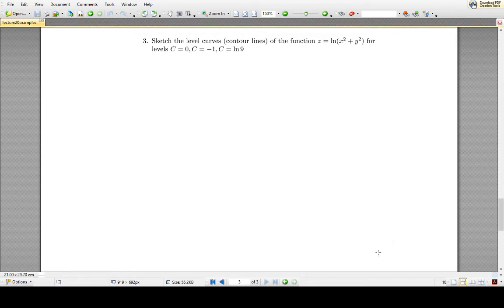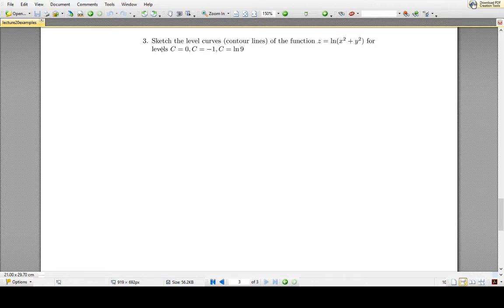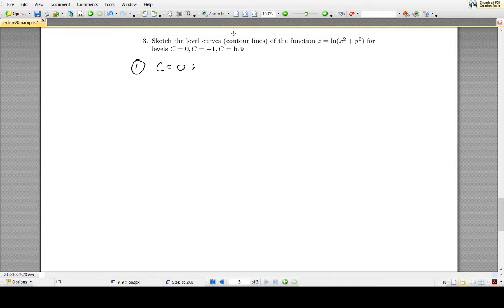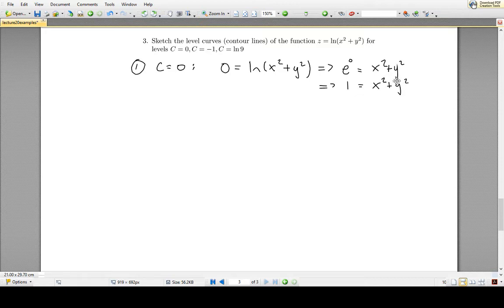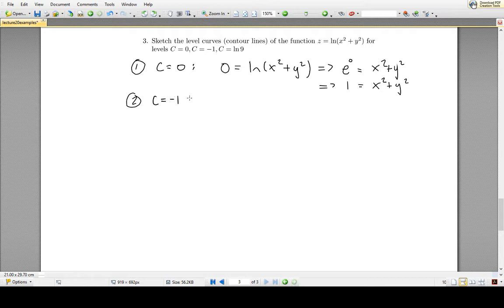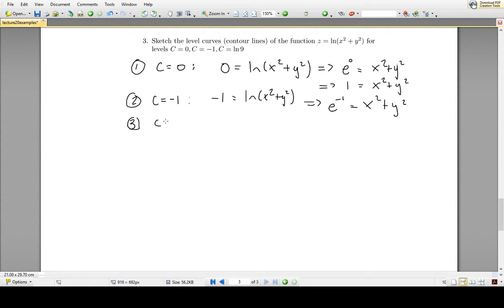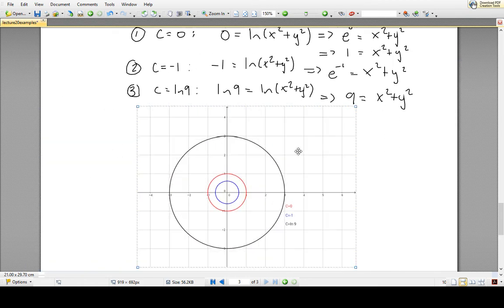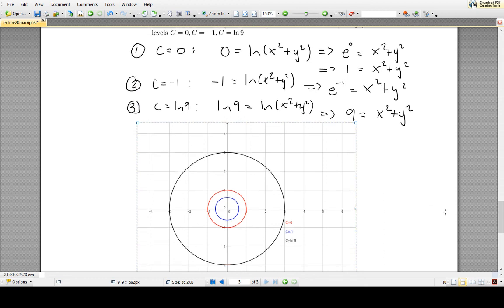Lecture 20 Example 3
Contour lines (level curves) of a function of two variables